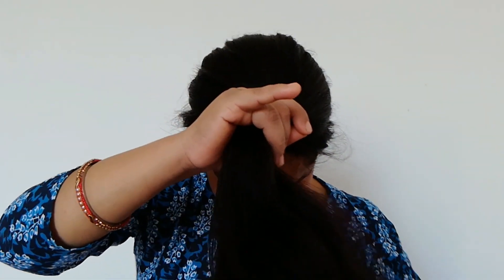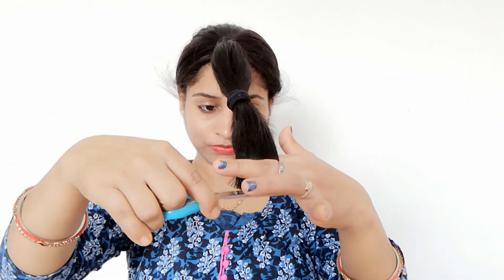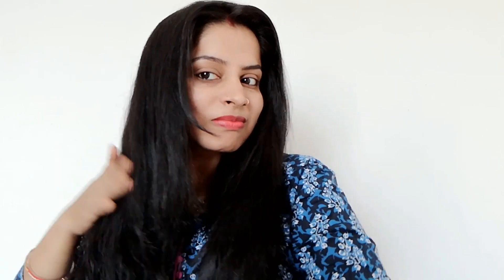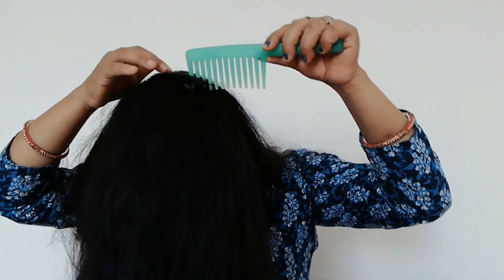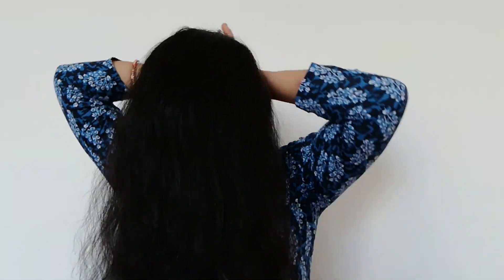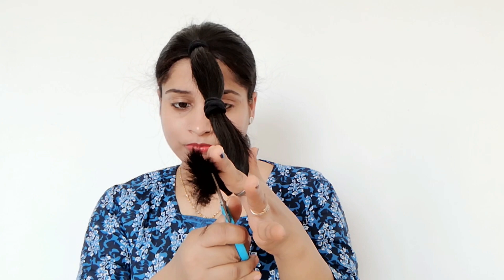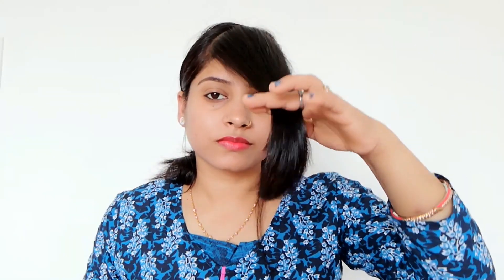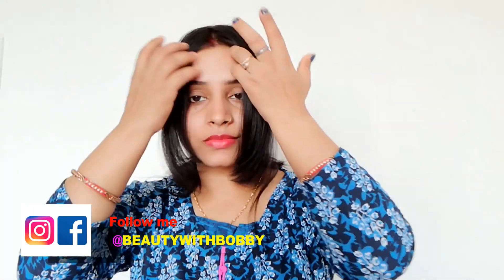Layer hair cut at home|| New full layered hair cut 2020 /step by step (Hindi)/quick and easy haircut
Hello Friends , Welcome To Beauty with Bobby ,

Today i am reviewing 💞Layer hair cut at home || 💞layer cut hairstyle || 💞New full layered hair cut 2019 step by step (Hindi)

How to cut  Front hair at home | Side swept bangs, Flicks | Hindi | आगे के बालो को कैसे काटे ?

 (BEAUTY WITH BOBBY).